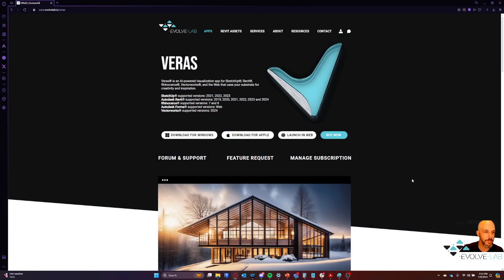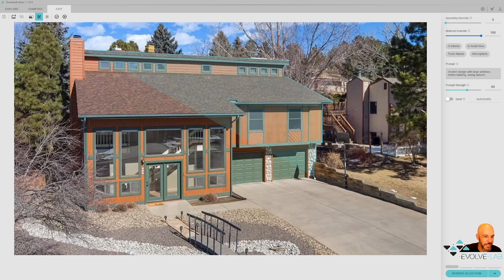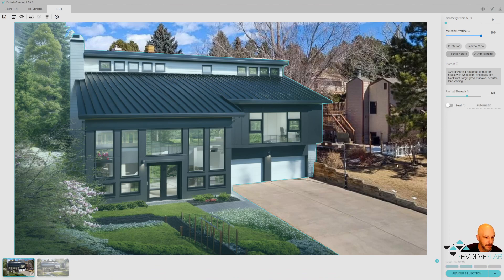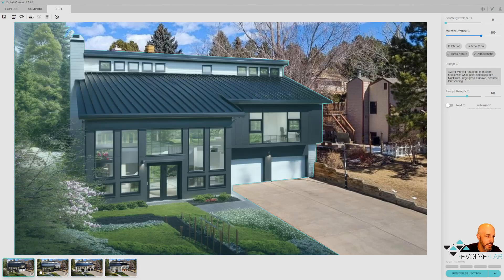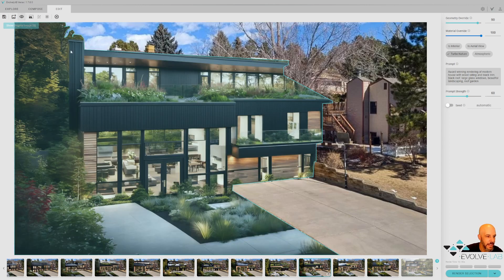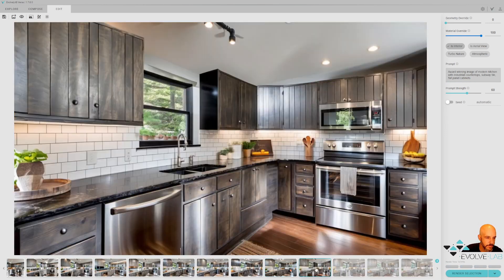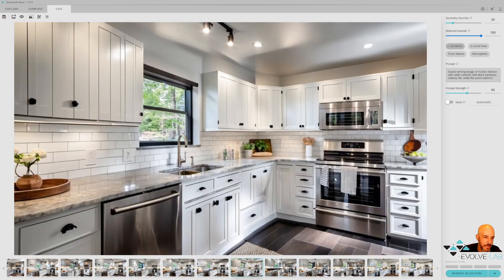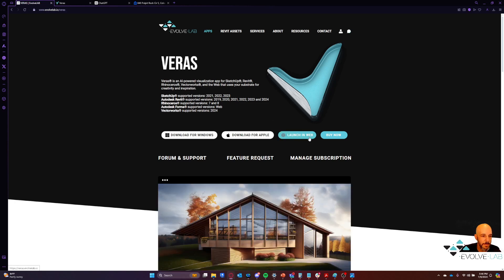AI For Real Estate and Renovations - EvolveLAB Veras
In this video we are going to look at my own personal journey in using the EvolveLAB AI tool Veras for my house renovation.  I actually started using the tool before we even bought the house to see what alternatives might look like for different exterior paint color schemes.  If you are interested to know what workflows might exist for real estate or renovations, this video is for you!